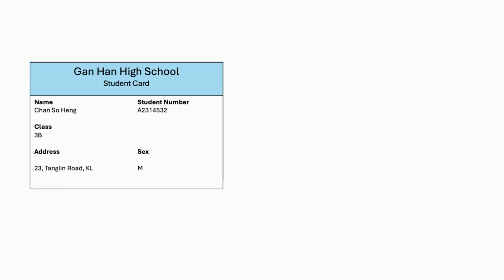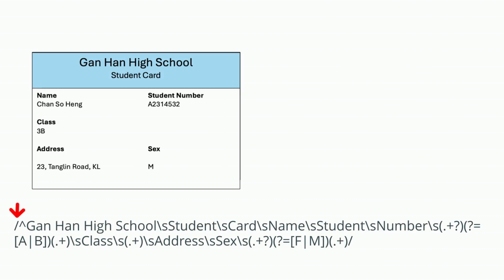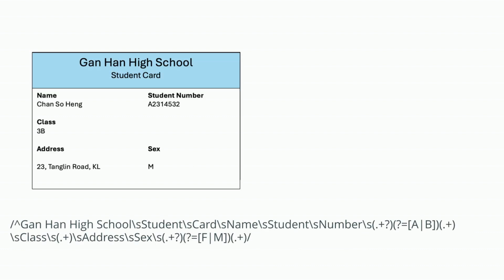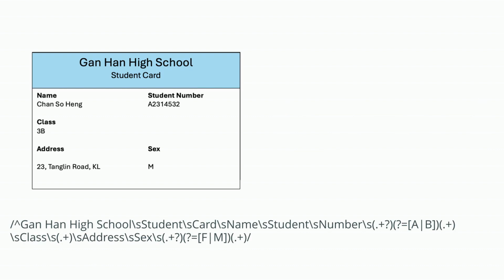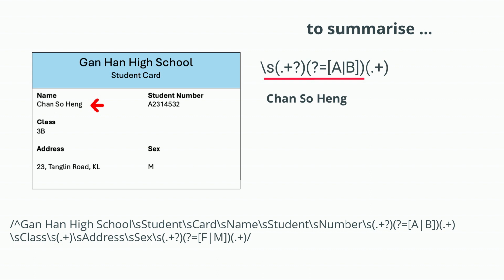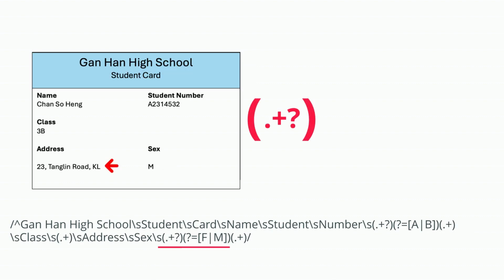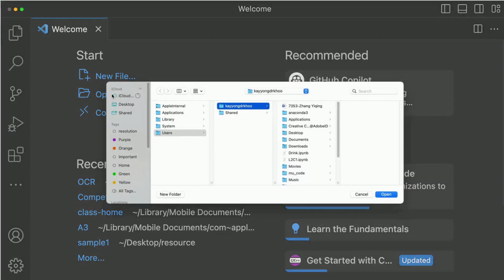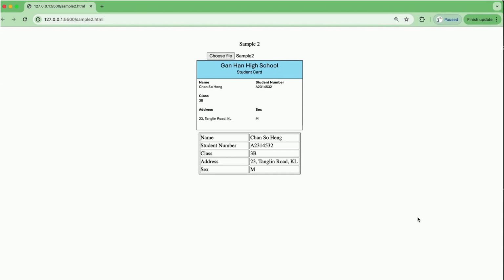Learn to write regEx code in Javascript OCR environment-Advance level (Lesson 2)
The advanced tutorial aims to help the beginners in RegEx code to understand how to apply the code in an OCR environment. This is an extended lesson after the first tutorial. The current version will include regex codes for extracting information within one line where you have more than one information. You will learn to write the code and place them in the given .html file. The tutorial focuses on the regEx code. It does not provide the details on other part of the .html file, which will include Javascript, and the library of OCR. The tutorial provides a set of sample (an image in JPG and an HTML program). You can download the sample set You are requested to create a folder, OCR on your desktop and unzip the sample set. Place both the files inside the folder.
You may also consider to download and install the Visual Studio code and execute the html file to view the output of your programme.